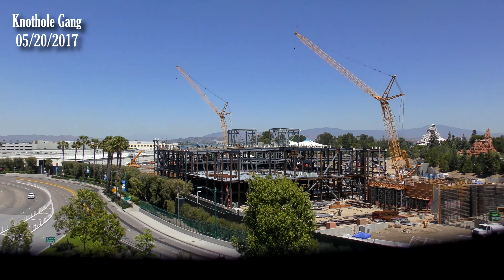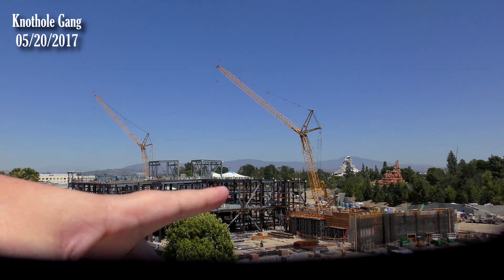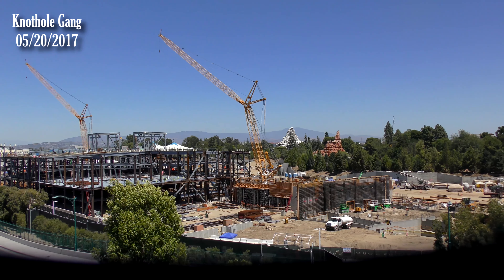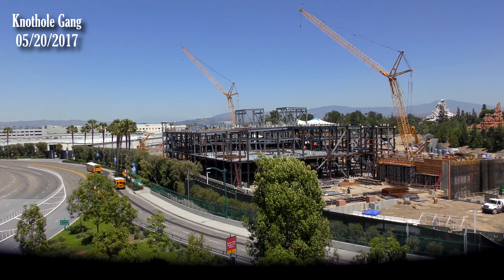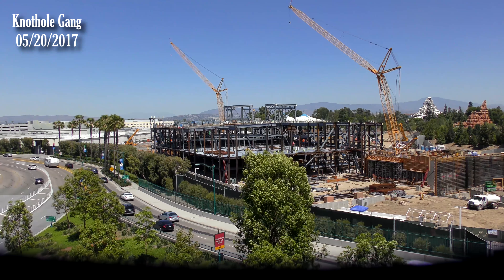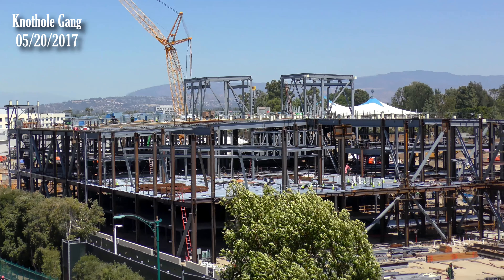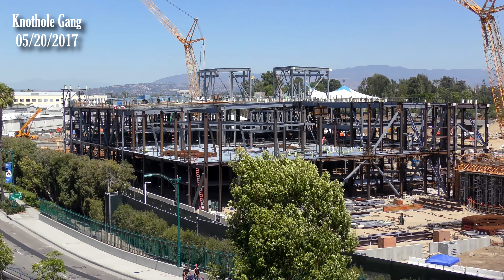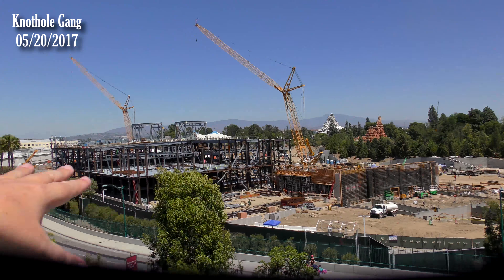Star Wars Land - Progress I guess? - Pt. 87 | 05-20-2017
A funny thing happened when I went to see the progress of Star Wars Land.  Everyone went home and had lunch or something.  Not a lot of visible progress this week.  The Battle Escape building has grown some, there's a new wall up.  But other that things seem chill!

AND I WILL NEVER EVER EVER EVER NEVER GET A DRONE AND FLY IT OVER STAR WARS LAND OR ANY OTHER PART OF DISNEYLAND.  NEVER EVER.  STOP ASKING.